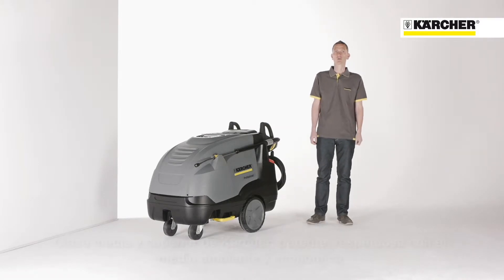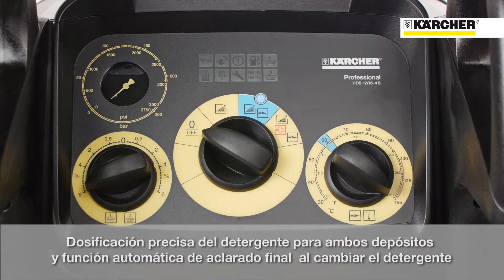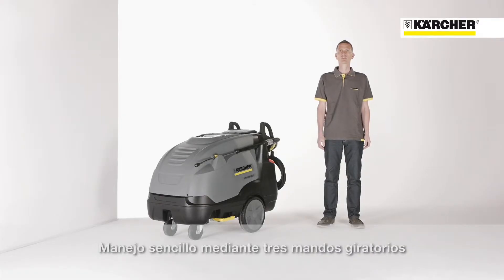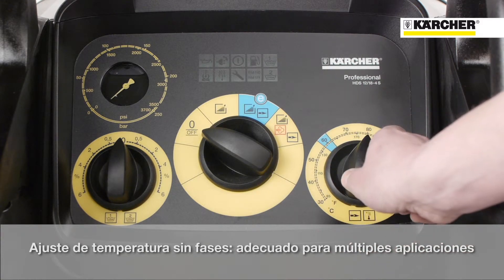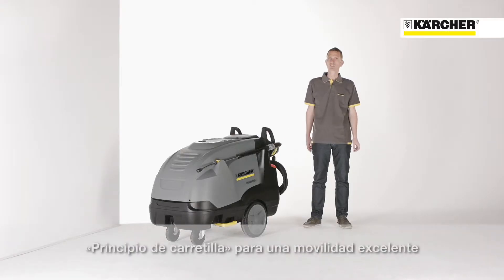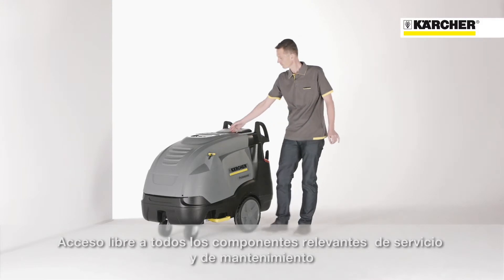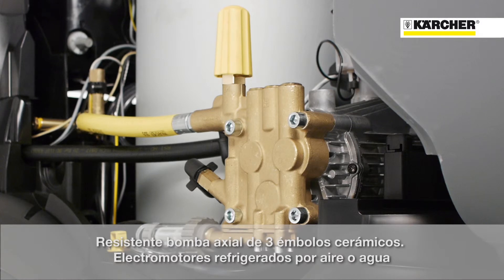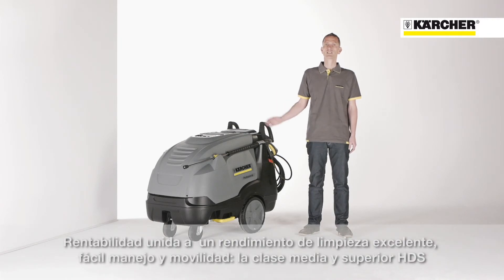Kärcher limpiadoras de alta presión HDS M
La clase media: naturalmente potente
Los equipos perfectos para garajes, la construcción, la agricultura o para municipios: nuestra nueva clase media establece nuevos estándares en tecnología, potencia, comodidad para el usuario, rentabilidad, durabilidad y protección medioambiental.